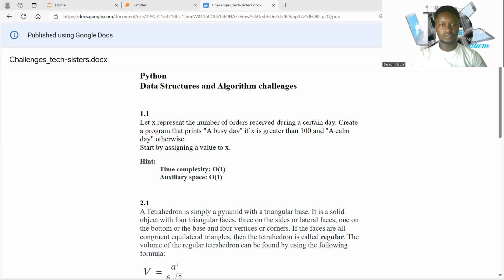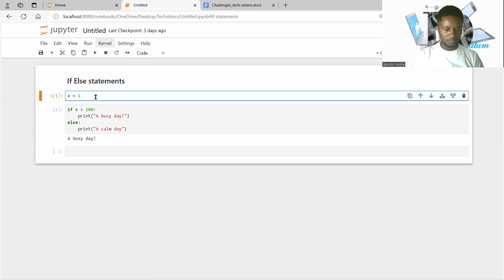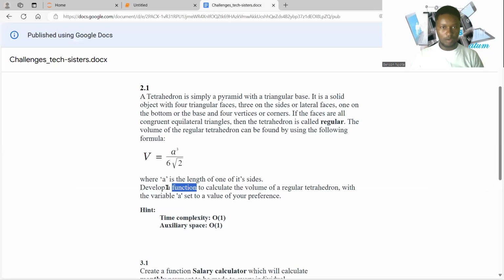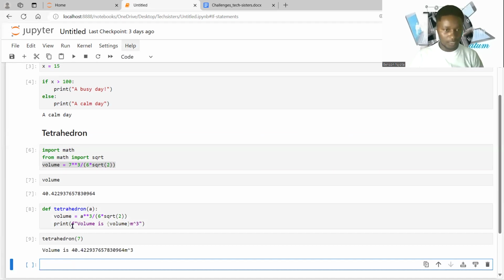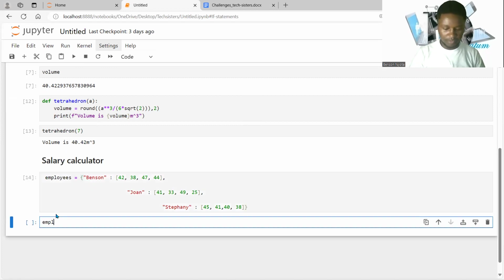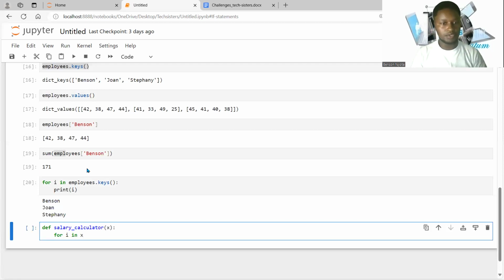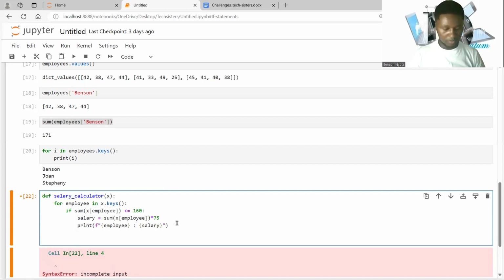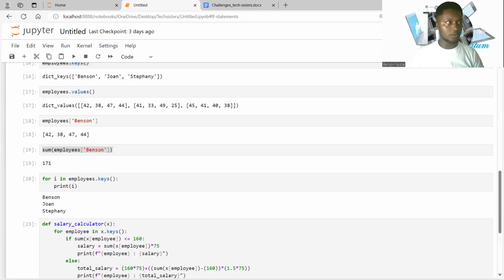Data Edition Code Challenge Solutions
Understanding if-else statements, creating functions, and nesting these control flow structures within each other are crucial skills in Python programming.
Furthermore, mastering these concepts enables you to devise solutions to coding challenges encountered in real life tasks.
python language
data edition